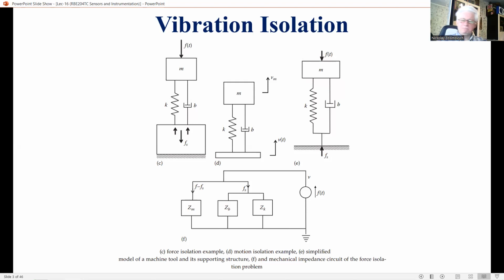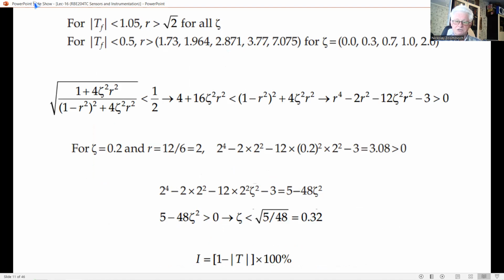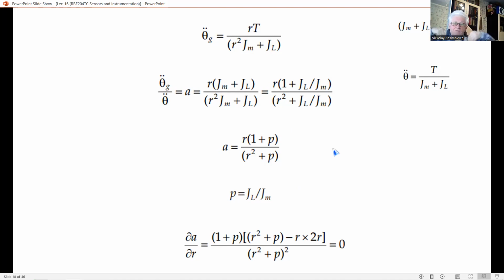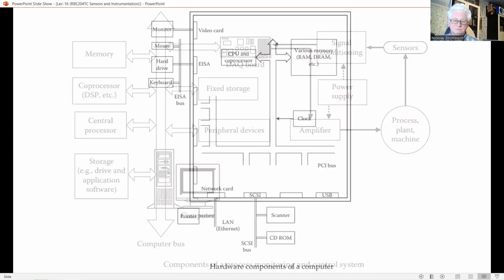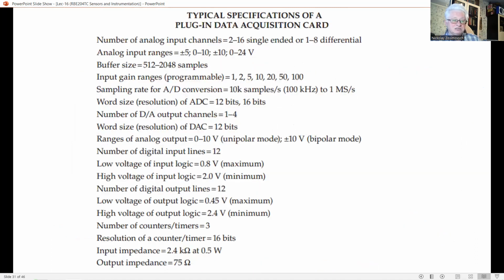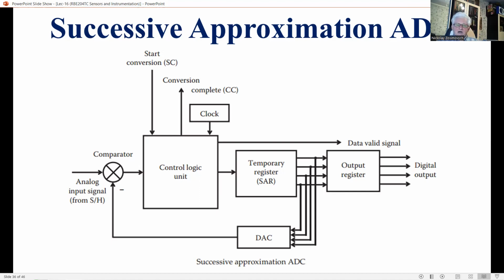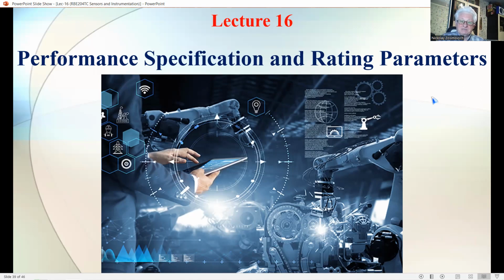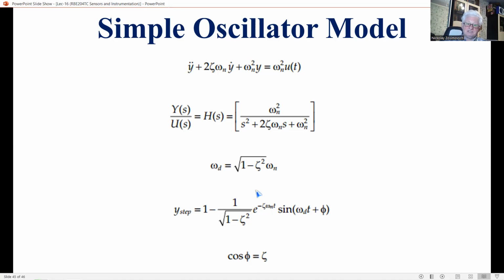Nickolay Zosimovych Sensors and Instrumentation Lec 16